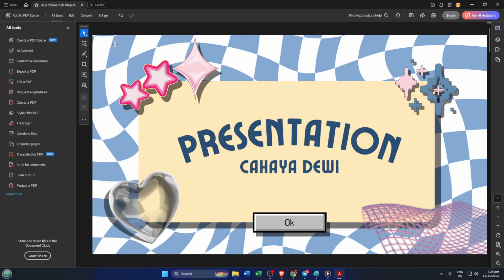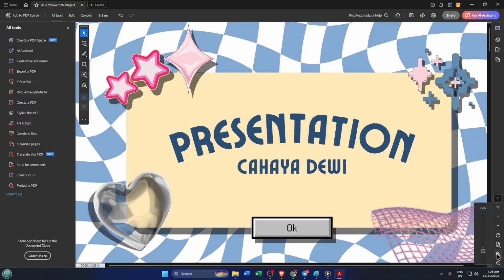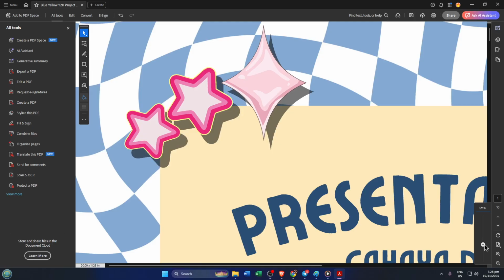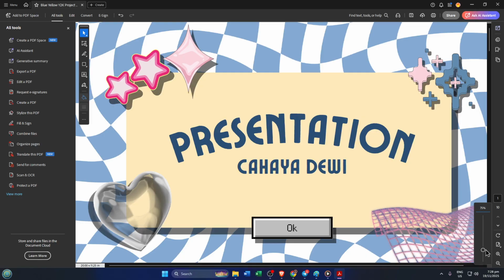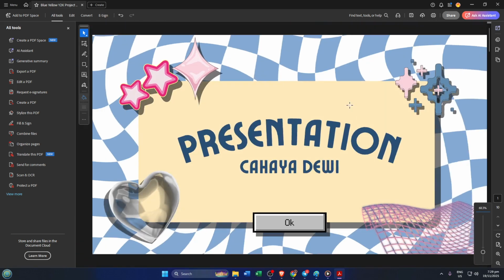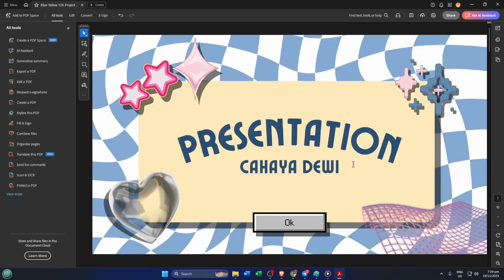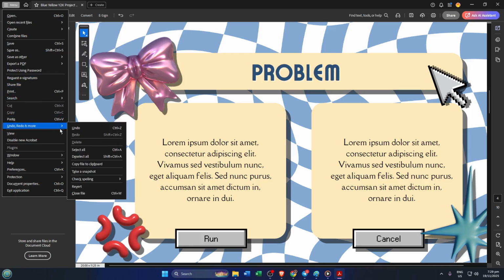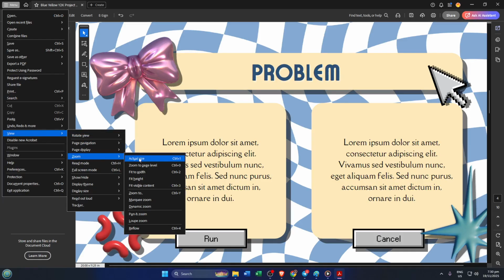How to zoom in Adobe Acrobat (No-Fuss Steps) (2026 Method)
Learn how to easily zoom in and out on PDF documents using Adobe Acrobat in this step-by-step tutorial! Whether you're using Adobe Acrobat Reader DC (Desktop), Acrobat Pro, or accessing files through the Acrobat Web platform, this video covers all the essential methods to adjust your view for better readability.

Supported on: Adobe Acrobat Reader DC (Windows/Mac), Adobe Acrobat Pro, Acrobat Web.

By the end, you'll be able to navigate PDFs more efficiently and find the perfect view for your needs.